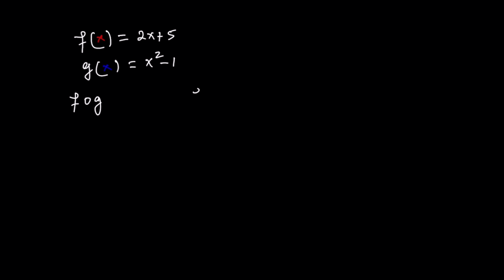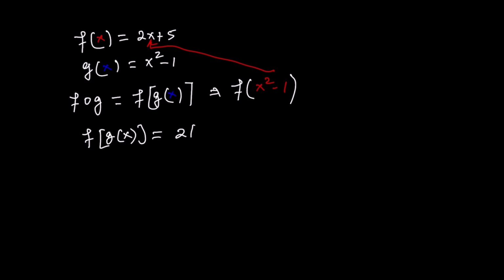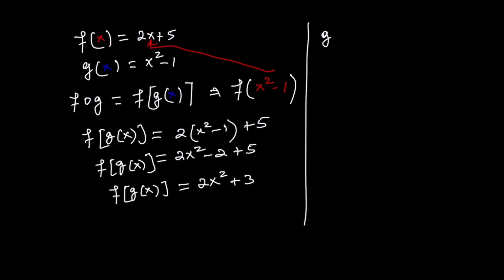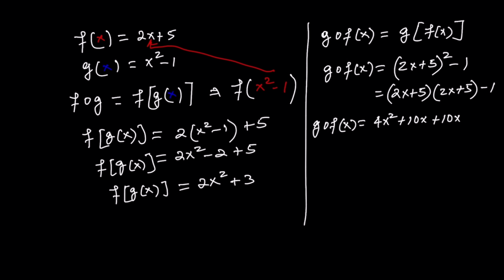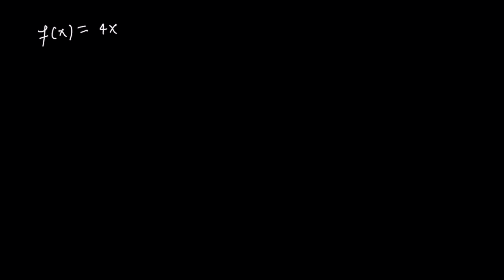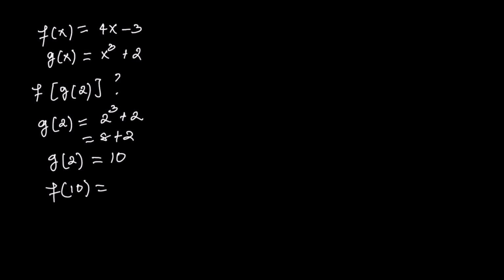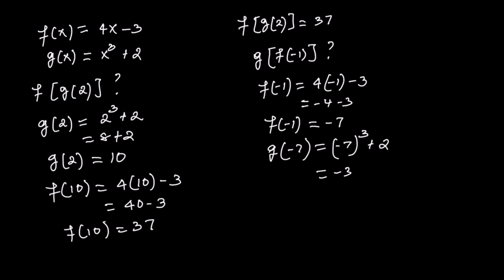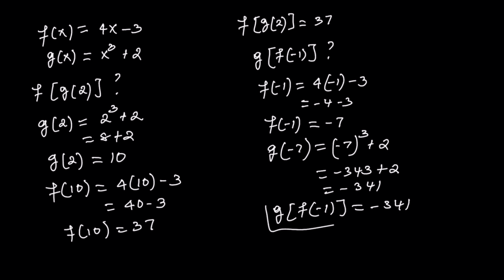How to Evaluate Composite Functions Step by Step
In this lesson, we break down composite functions step by step in a way that actually makes sense.
You’ll learn how to:
Understand what composite functions mean
Tell the difference between function composition and multiplication
Evaluate f of g and g of f correctly
Substitute values into functions with confidence
Avoid common mistakes students make on tests
We work through multiple examples using clear explanations and simple algebra, making this lesson perfect for Algebra Two students, test prep, or anyone who needs a refresher on composite functions.
📌 Great for:
Algebra Two
High school math
Test review and exam prep
Homework help
If composite functions have ever felt confusing, this video will clear it up.